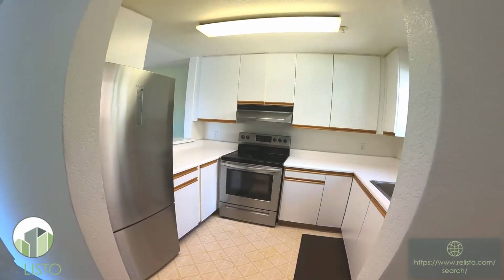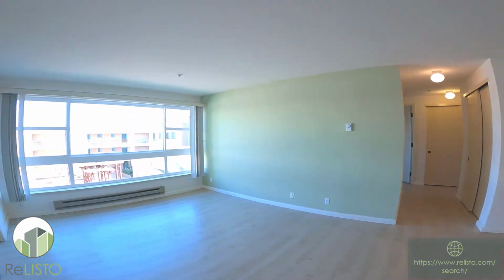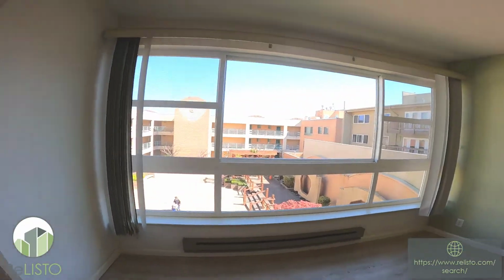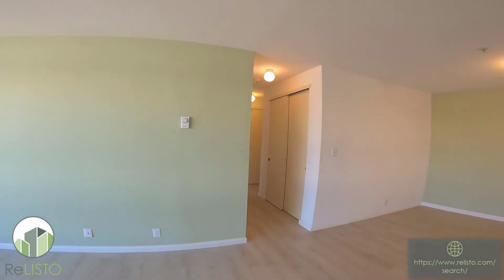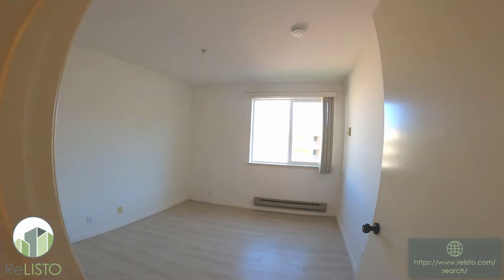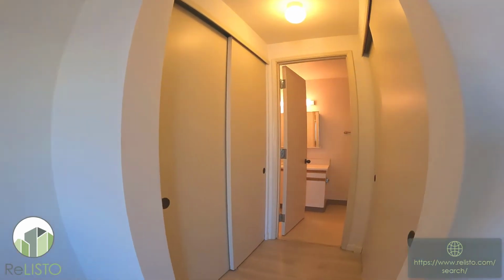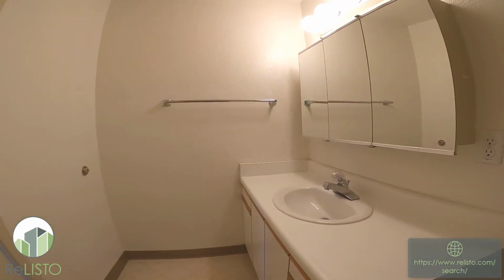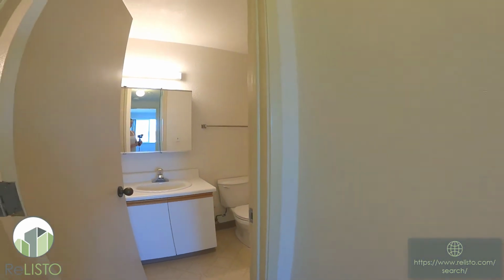763 Franklin Street, #424, Oakland, CA 94607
763 Franklin #424 is a top-floor corner condo with no neighbors on either side that creates an oasis balancing the conveniences of city living with the tranquility of a zen garden. A wall of windows facing the courtyard allows for tons of natural light flooding into the large open living room, dining and kitchen area and bedrooms. The large primary bedroom has an en-suite bathroom. One car parking is available for $175.

Key Features:
- 3 bedrooms
- 2 bathrooms
- 1003 square feet
- Kitchen with appliances
--- Refrigerator
--- Electric range/oven
--- Dishwasher
--- Garbage disposal
- Office space
- Large windows, lots of sunlight and courtyard view
- Spacious courtyard
- Washer/dryer in-unit
- High ceilings
- Crown molding
- Closet organizers
- Intercom system

ReLISTO Residential Leasing and Property Management is a leading provider of the apartment and residential housing for The San Francisco Bay Area. We serve local landlords to lease and manage their properties.  We service San Francisco, Tiburon Sausalito, Emeryville, Berkeley, Oakland, Piedmont, Daly City and Burlingame to name just a few. We specialize in managing detached homes to apartment buildings of up to 100 units.